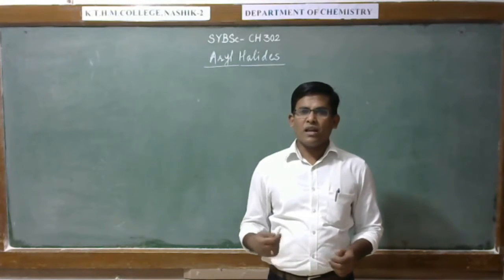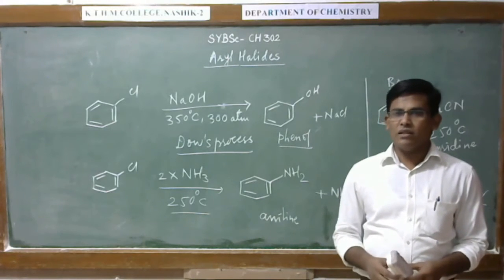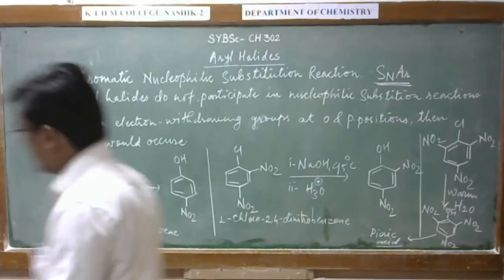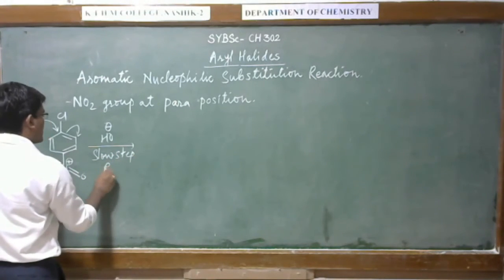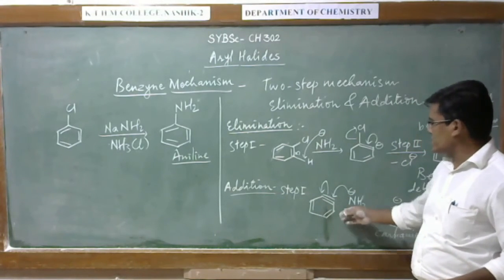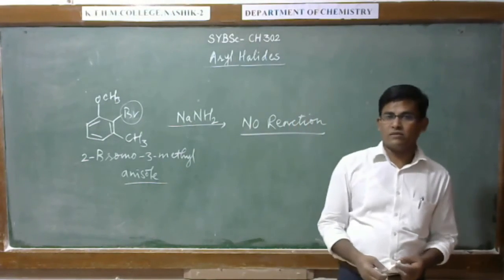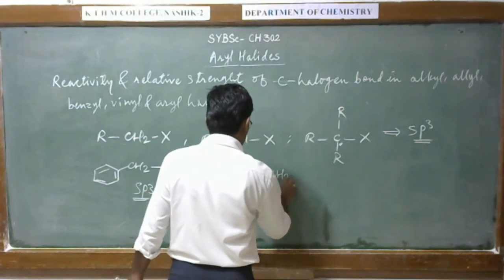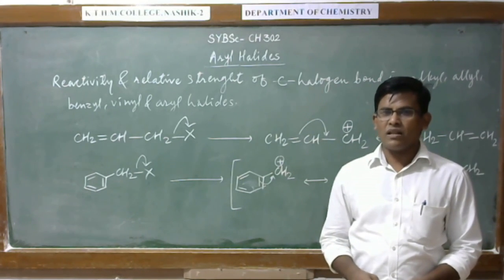SYBSc-(ORG CHEM) | Sem-III | CH-302: Inorganic & Organic Chemistry| Dr Milind P Meshram | Lecture 20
Dr. Milind P. Meshram:
Lecture 20:
Chapter 4- Alkyl and Aryl Halides
Topic: Aryl Halides